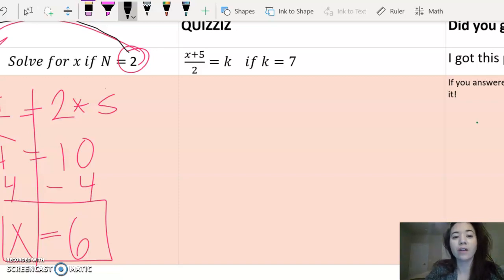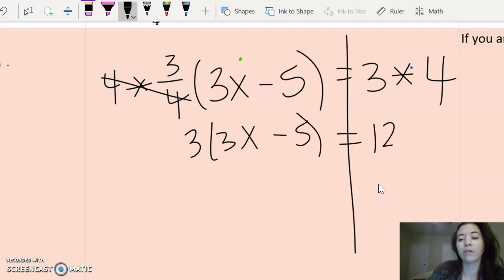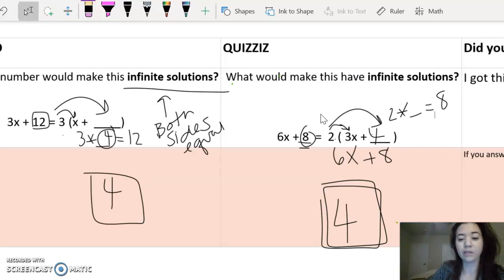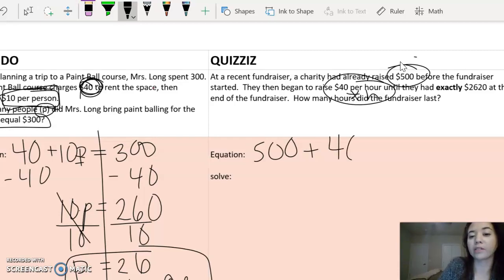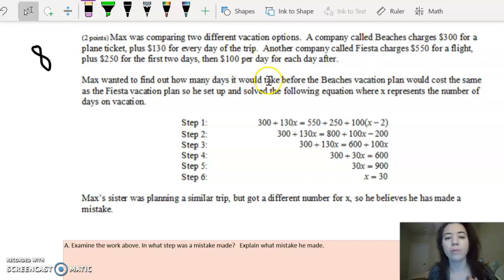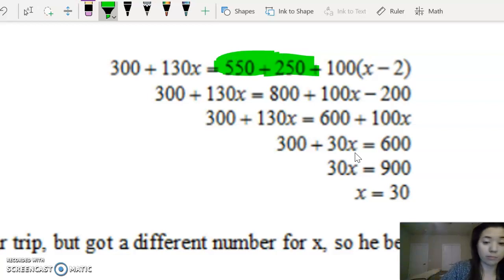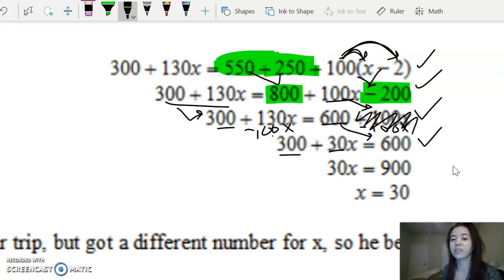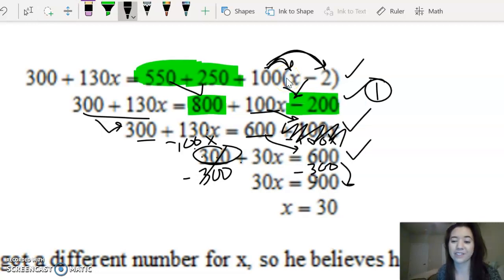Unit 1 Quizziz answers